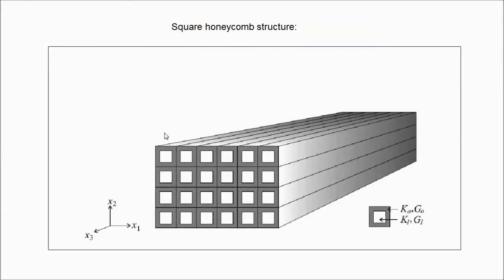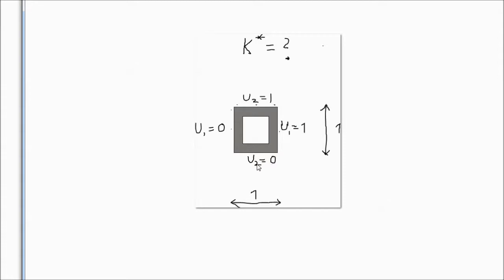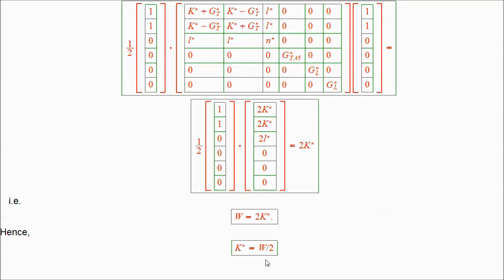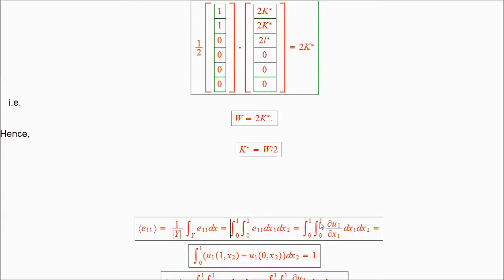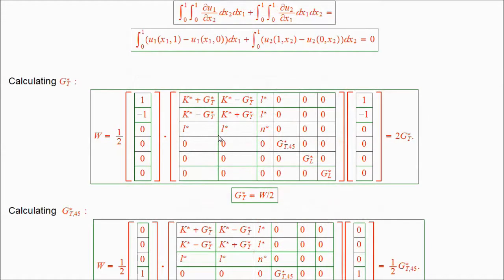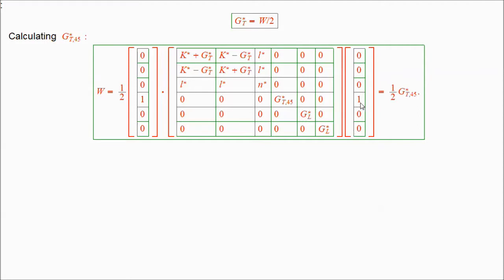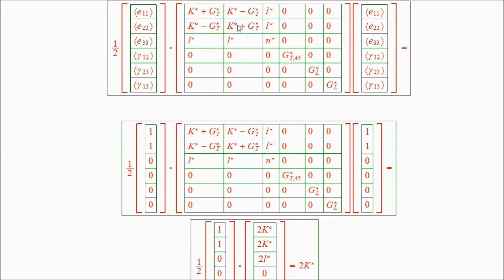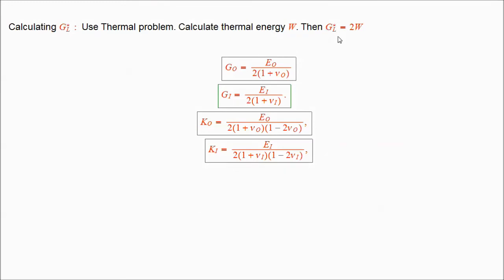Concerning assignment on effective properties